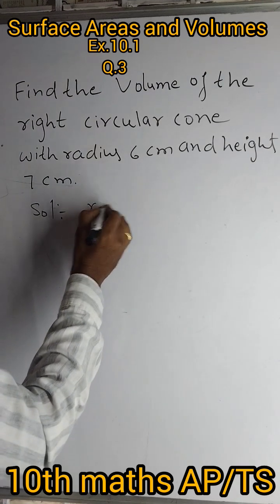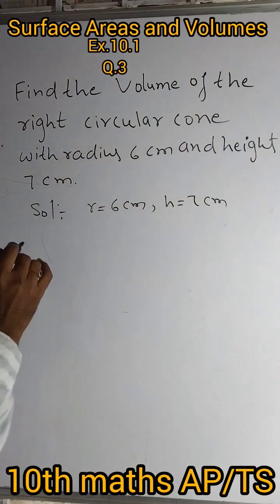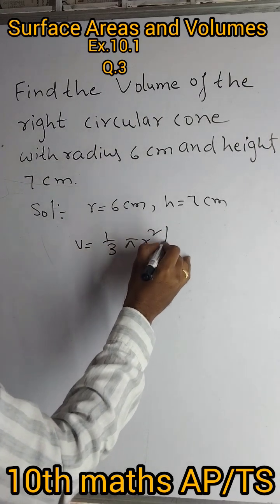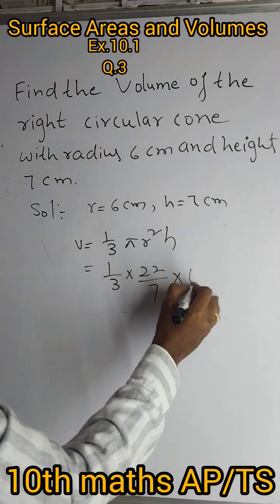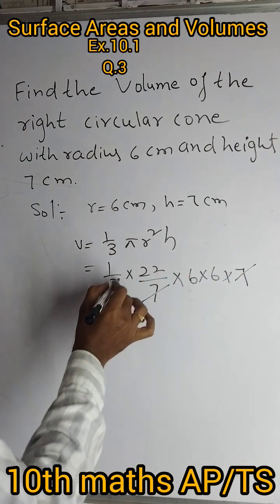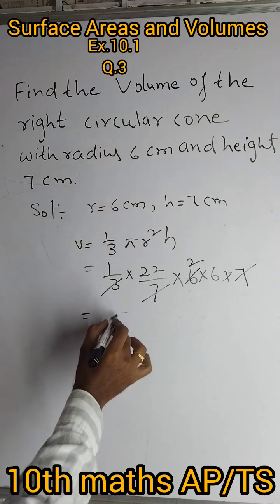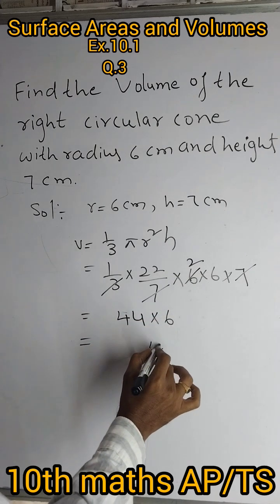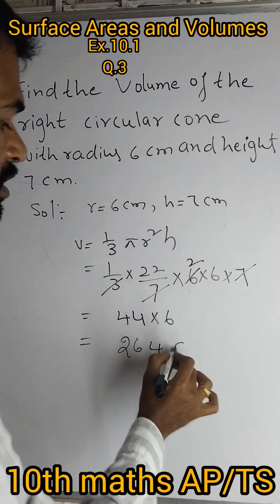Find the volume of right circular cone with radius 6 cm height 7 cm